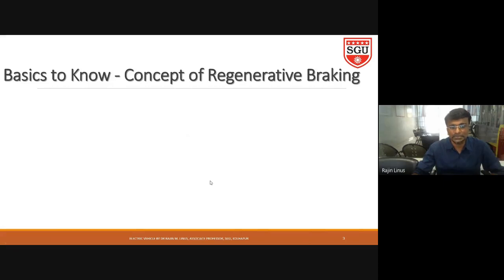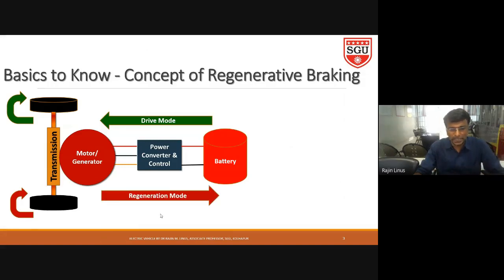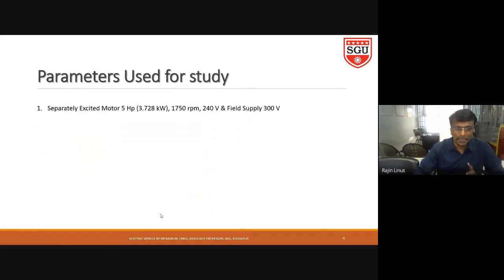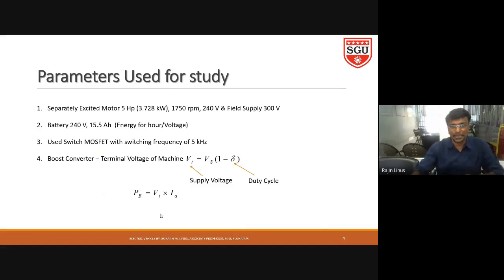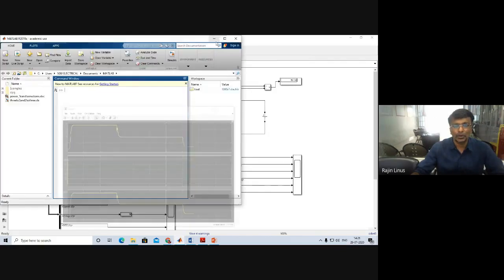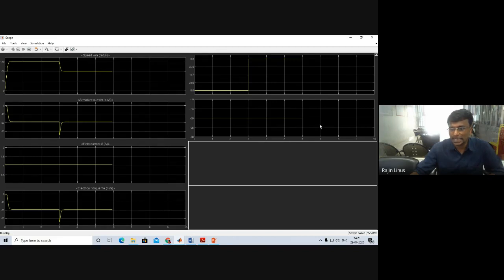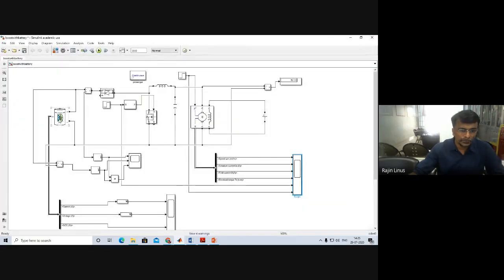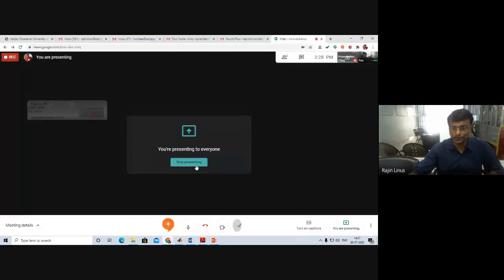Electric Vehicle 3: MATLAB Simulation of Regenerative Braking By Dr Rajin M. Linus (Part-I)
This simulation explains the operation of Regenerative Braking using Boost Converter Fed Separately Excited DC Generator.